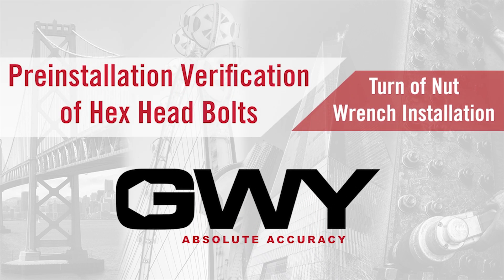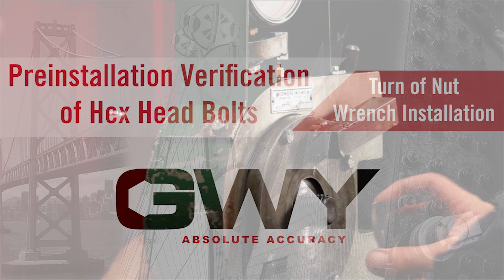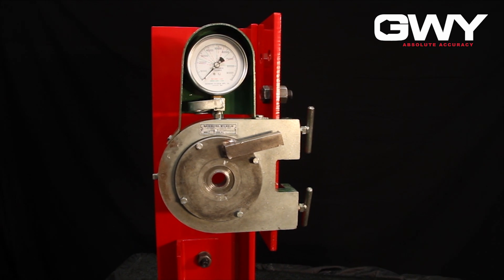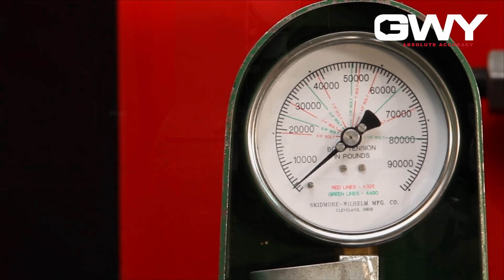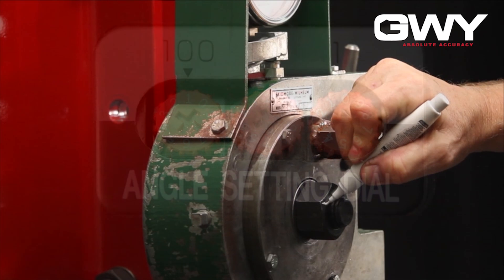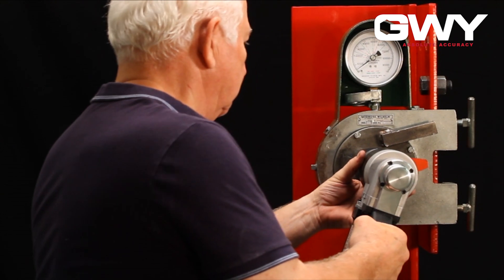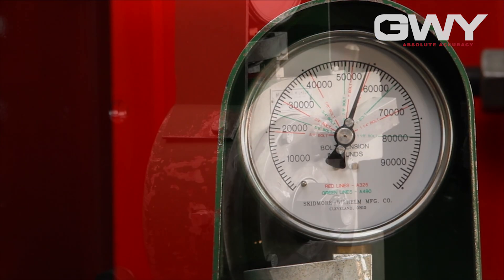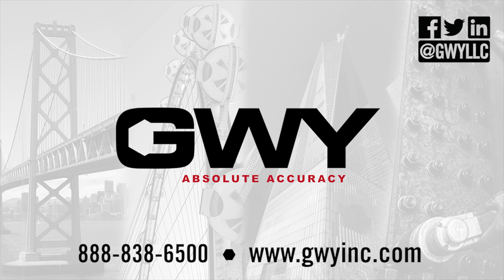GWY Hex Bolt Pre-Installation Verification: Turn of Nut Wrench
Pre-installation verification performed on a bolt tension calibrator ensures the integrity of the bolt assemblies, confirms the angle of rotation required to achieve the minimum specified bolt tension and ensures that the installer understands the installation process. Watch this video to learn how easy it is to set up.

We offer a wide variety of tools for all your bolt installation needs. Contact our knowledgeable customer support team to determine which tools are best suited to your specific installation application.